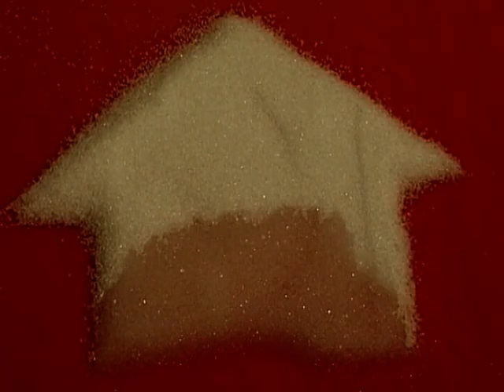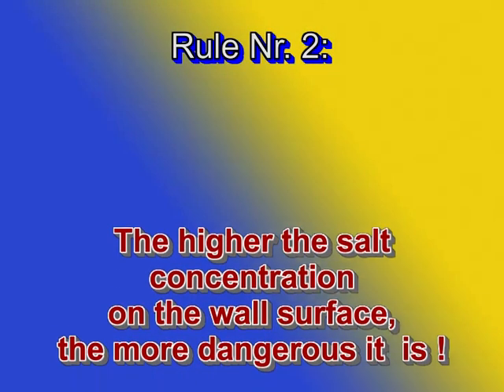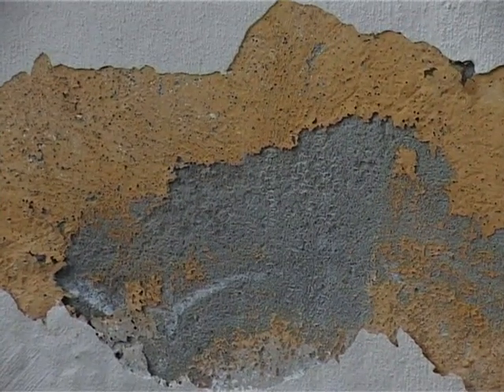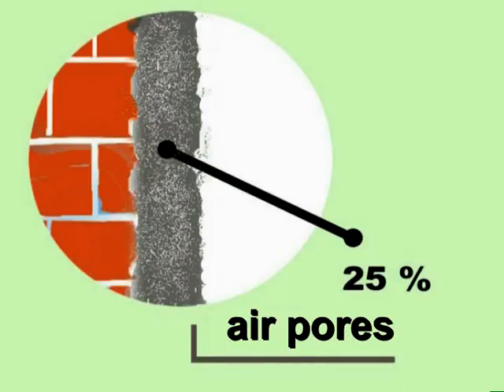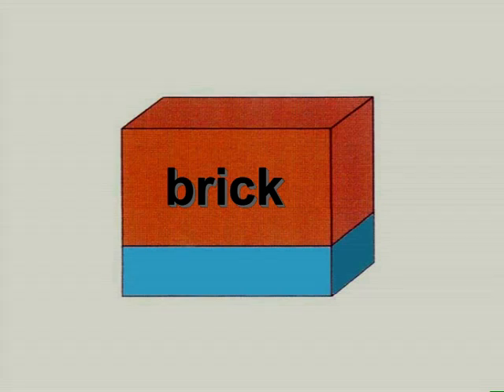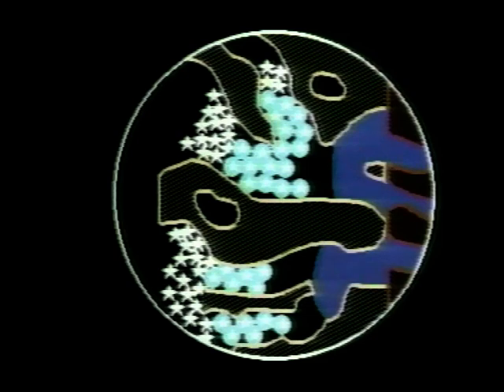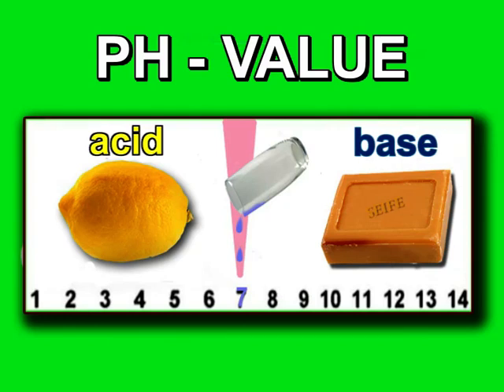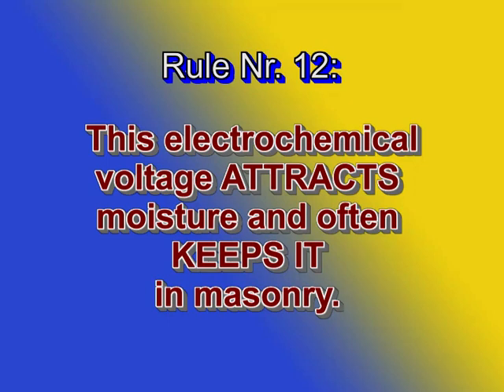DANGERS OF PLASTER RENOVATION.mp4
Find out about the most important aspects of plaster renovation. What has to be considered before any plaster renovation is done? What are the rules? How can you safe money in appling these rules?